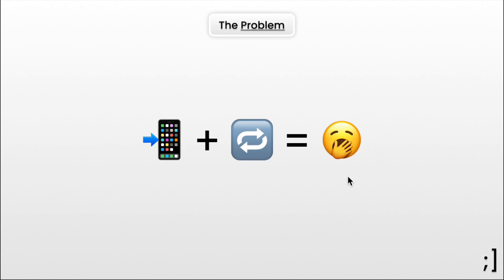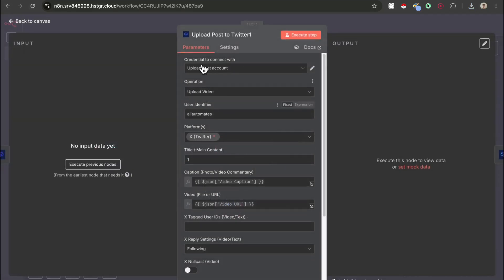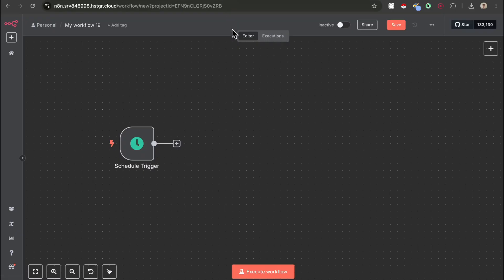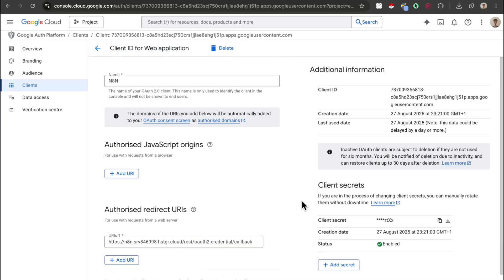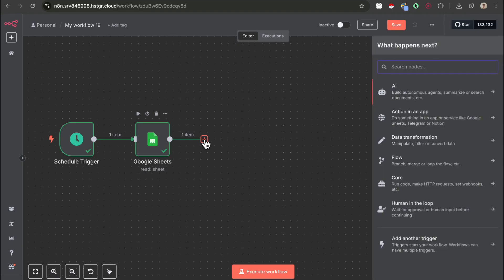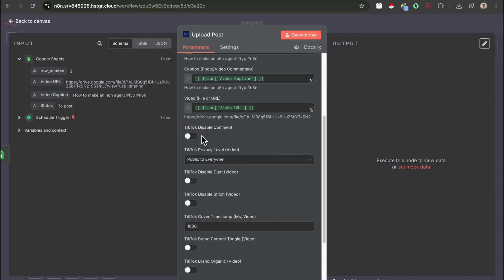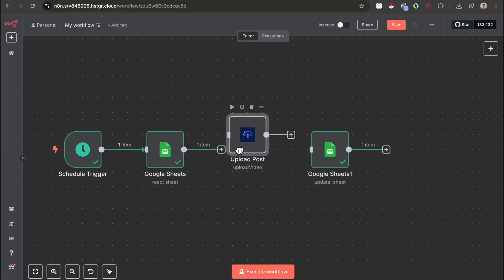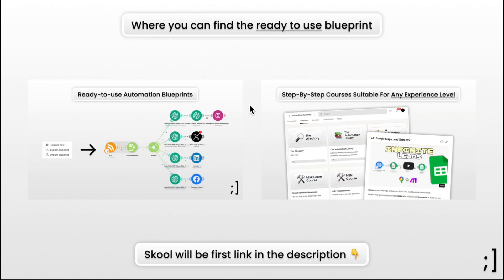The ULTIMATE Auto-Posting Agent - 7 Socials, Zero Effort (No Code Tutorial 🚀)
Tired of posting manually? In this n8n NO-CODE tutorial, I’ll show you how to set up a workflow that automates your content posting across 9 different social media platforms – every single hour.

With this agent, you can:
⚙️ Auto-publish on 7 socials at once
⚙️ Schedule posts hourly (hands-free growth)
⚙️ Save time & scale your reach instantly
⚙️ Do it all with no coding required

🥚 Easter egg: Comment "Automate" for a free call with me to help you out